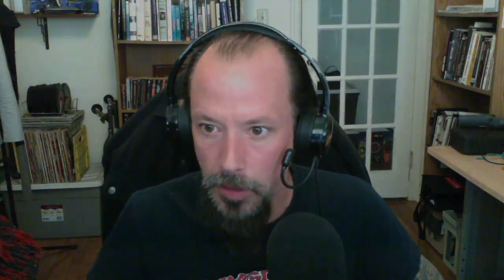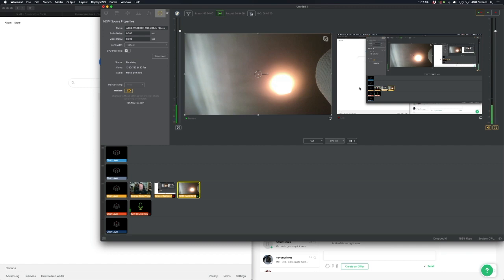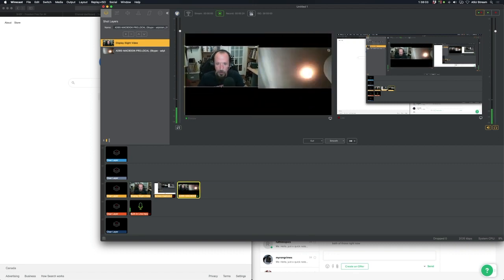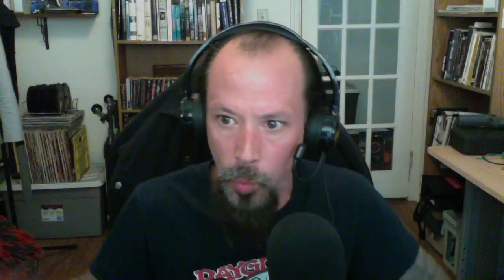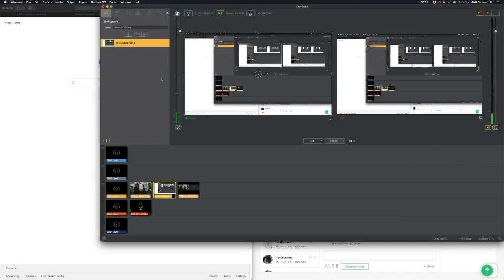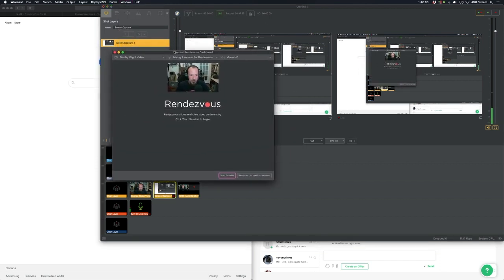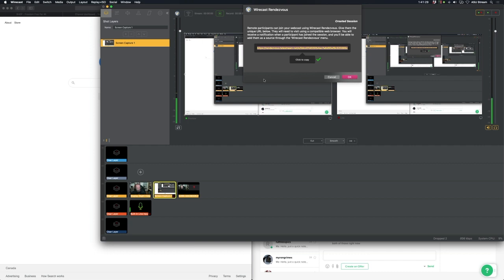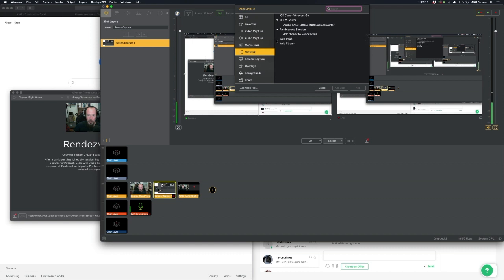Wirecast Guests - Skype NDI vs Rendezvous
Learn how to bring in guests into your livestream using Skype NDI and Rendezvous. Discover the pros and cons of each way and how I do it.